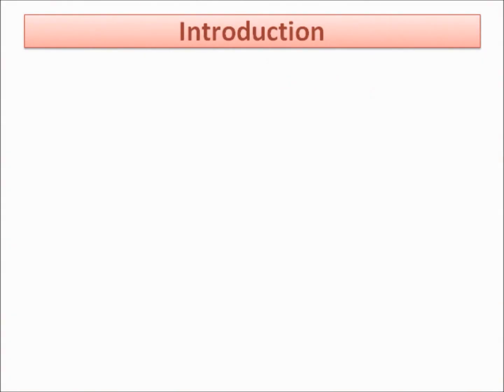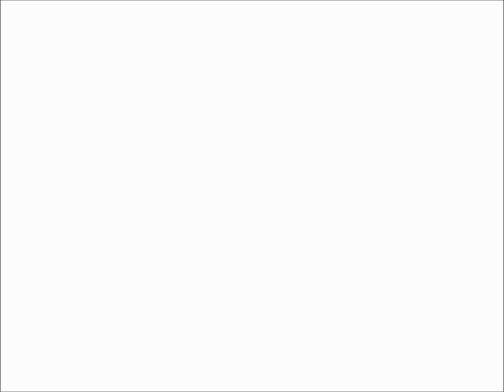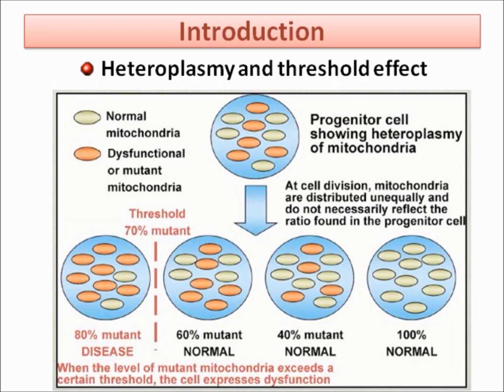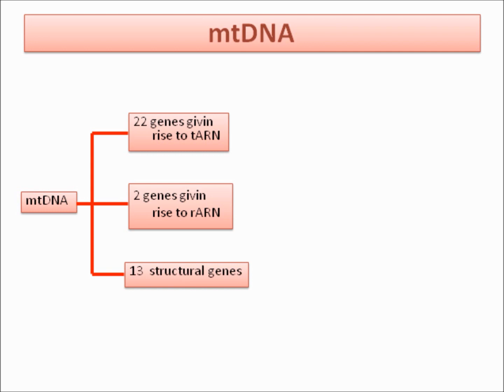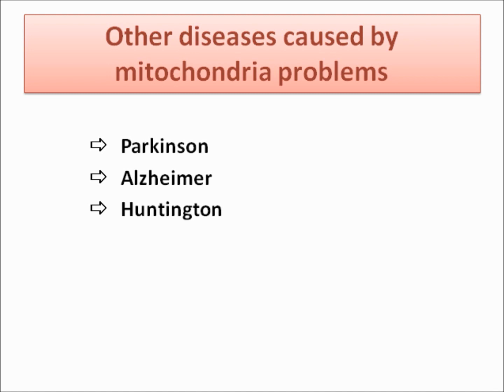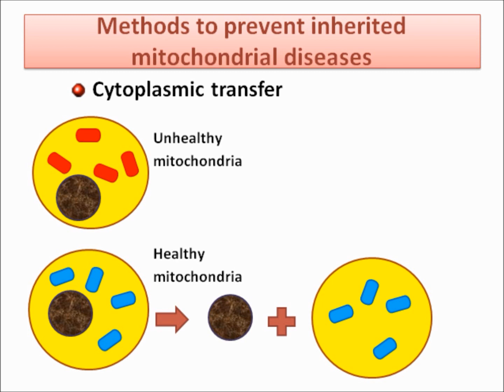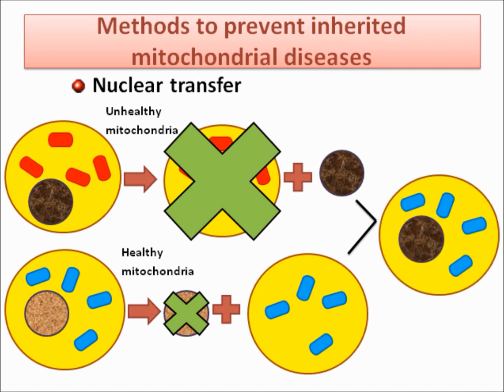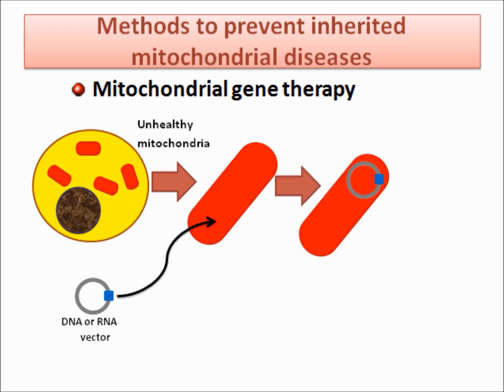Inherited Mitochondrial Diseases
This video has been recorded by students of the Human Genetics course that belongs to the degree on Biomedicine, Universidad de Sevilla, Sevilla, Spain

In this video, the students explain the basis of mitochondrial inheritance in humans and its relationship with the appearance of specific diseases.